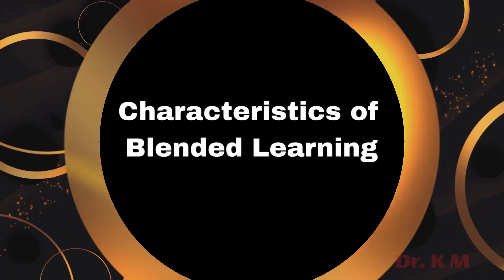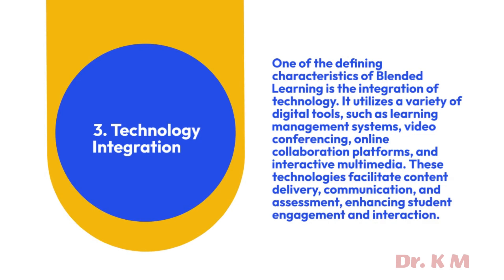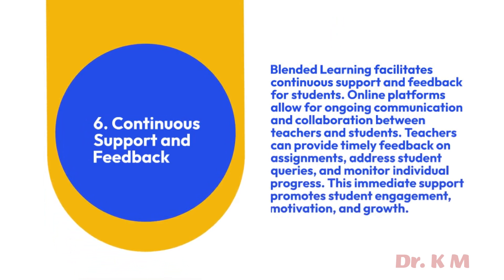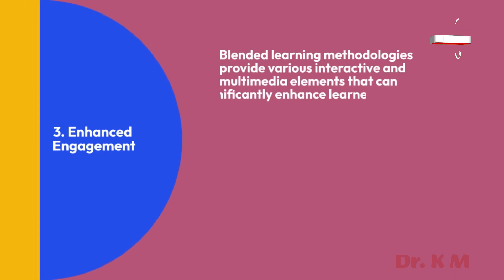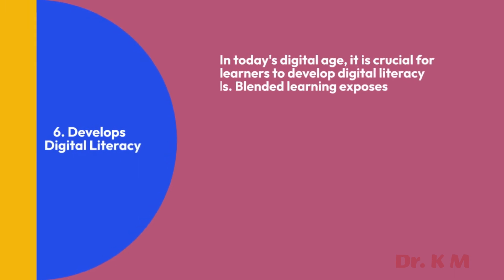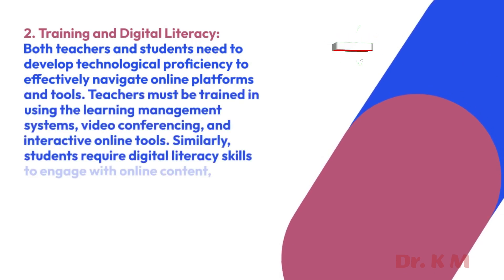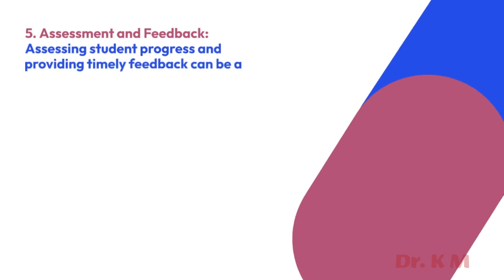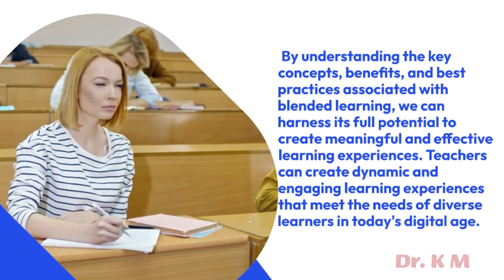Exploring the Potential of Blended Learning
In this lecture, we will explore the significance of blended learning in the modern education landscape. It also shed light on the power of this innovative approach that amalgamates the strengths of traditional face-to-face classroom  instruction with the boundless opportunities of online learning. We   will discuss the following topics:
• Define the term  Blended Learning as an innovative educational approach.
• Describe the main Characteristics of Blended Learning.
• Determine   the Benefits of Blended Learning in a teaching-learning situation.
• Define the  key challenges faced by educators and students in the context of
            blended learning.